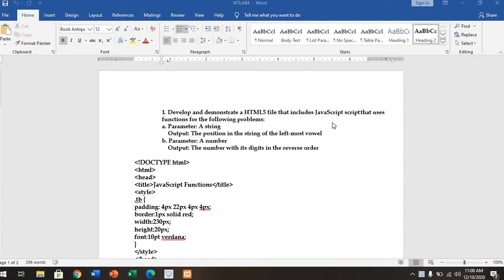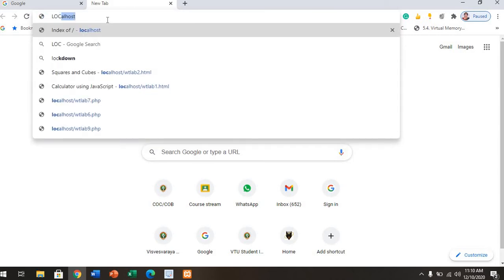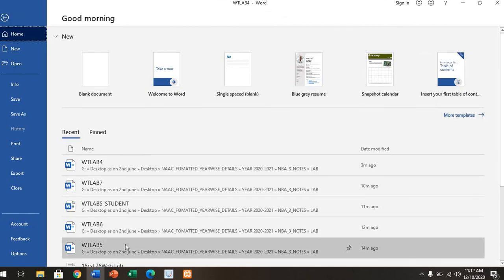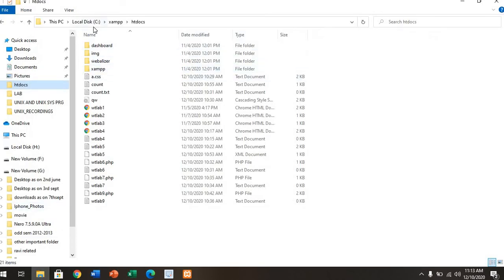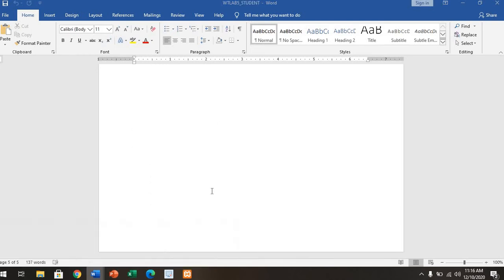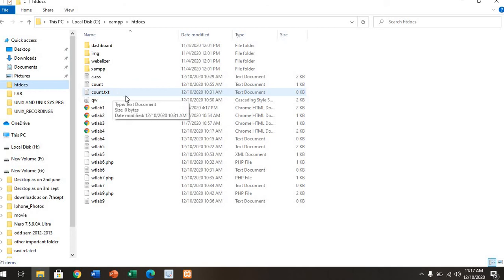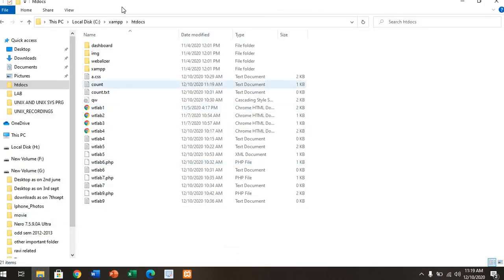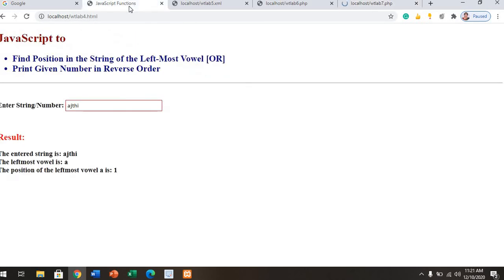WTLAB EXP4 TO EXP7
EXPLAINATION FOR WTLAB EXP4 TO EXP7